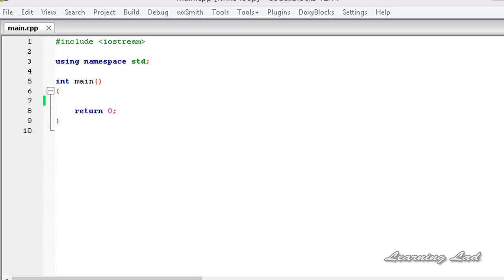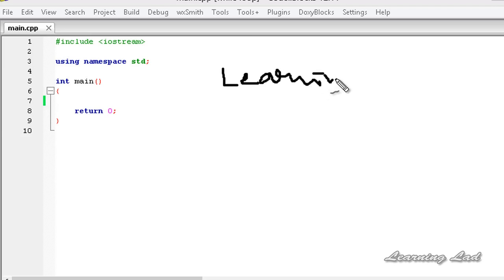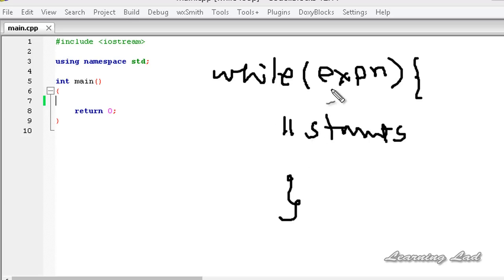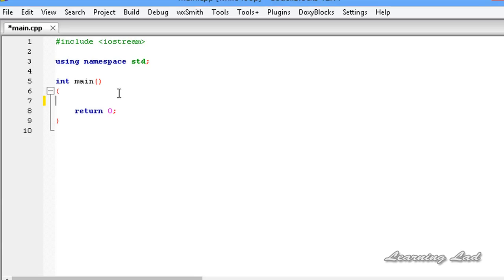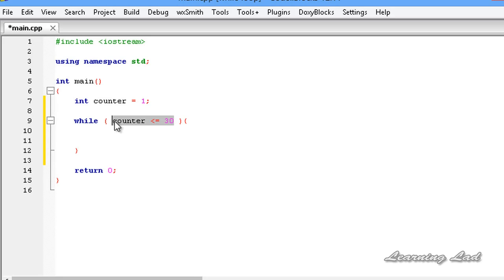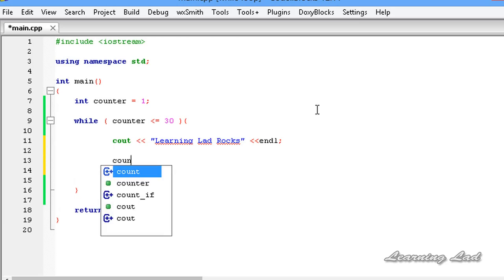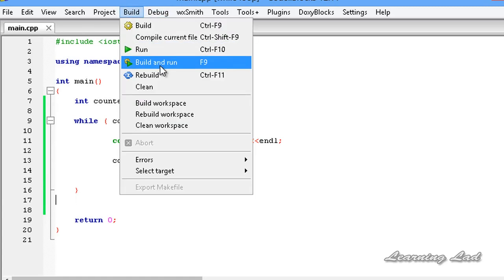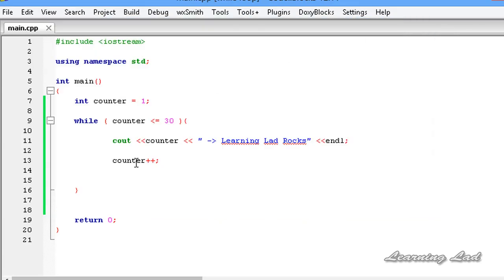Computer language beginners